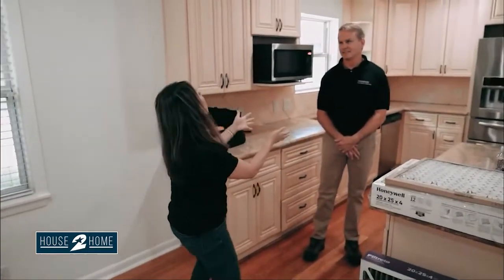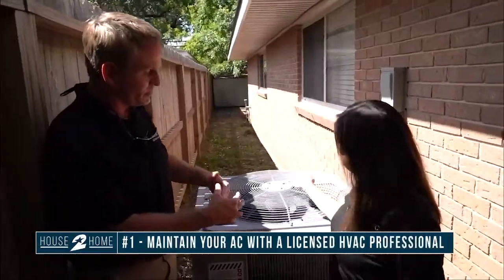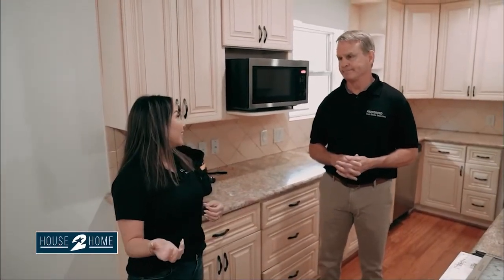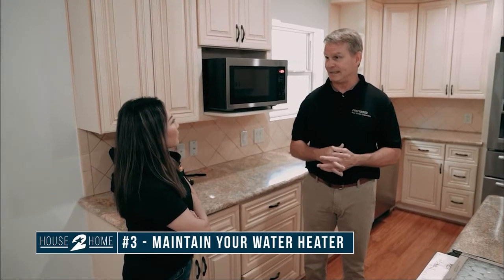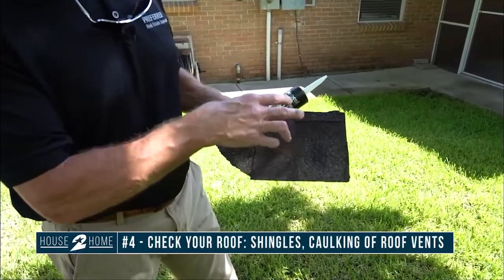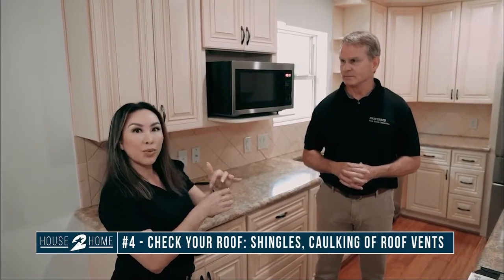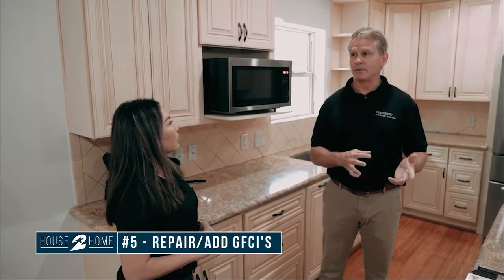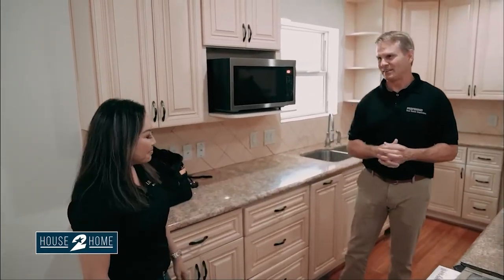5 Things to Fix Before Putting Your House on the Market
Considering selling your home? This video is for you.